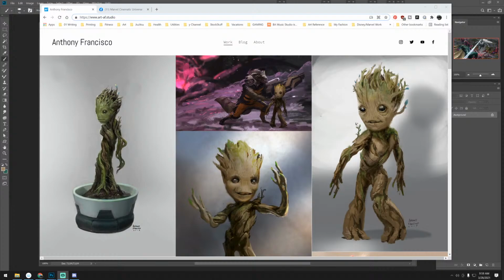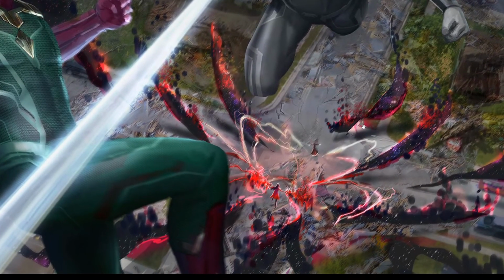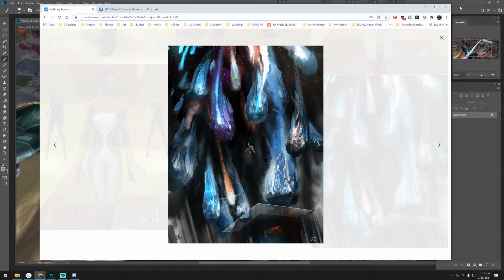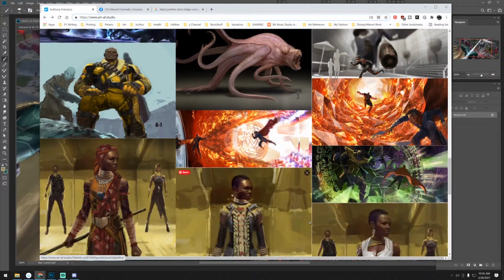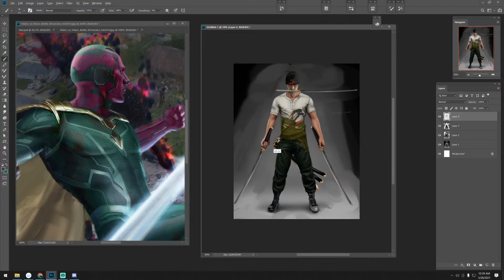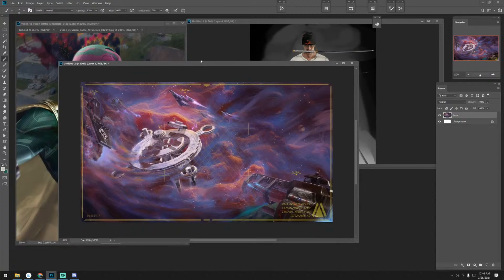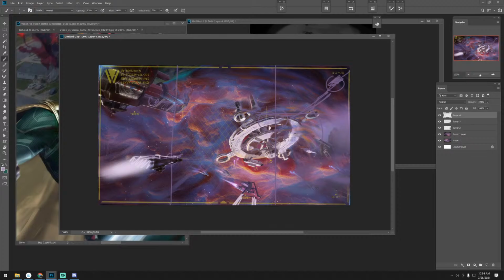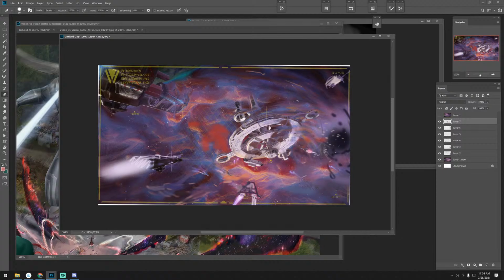STRUGGLING with painting? In this video I HELP students with a professional paintover of their work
Hi my name is Anthony Francisco , I am a Marvel Studios Senior Visual Development Artist  ,  I help with designing the heroes and villains in the Marvel Cinematic Universe.
Film Credits
-Guardians of the Galaxy Vol 1,2,3
-Thor Ragnarok
-Antman 1,2,3
-Wanda Vision
-Avengers Infinity War
-Avengers End Game
-Black Panther 1,2
-Black Widow
-Shang Chi
-Captain Marvel
-Doctor Strange